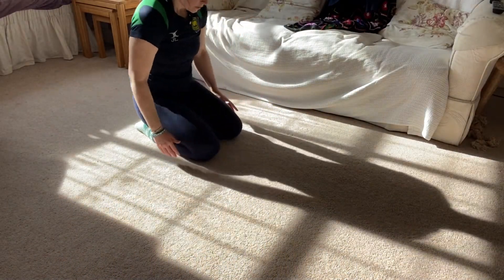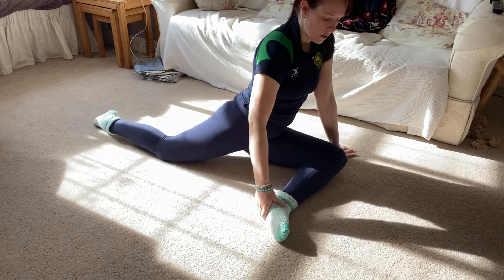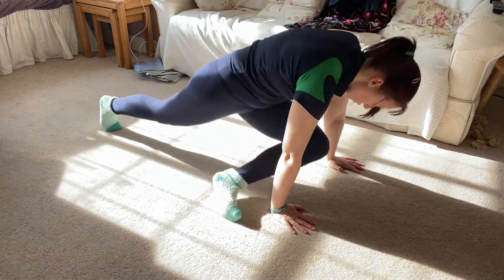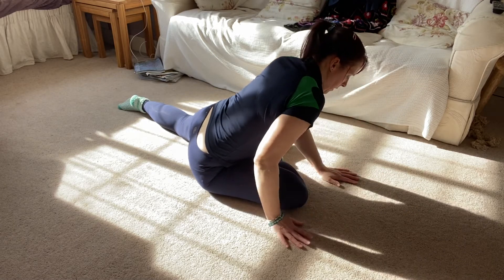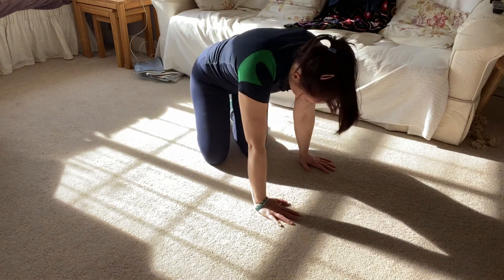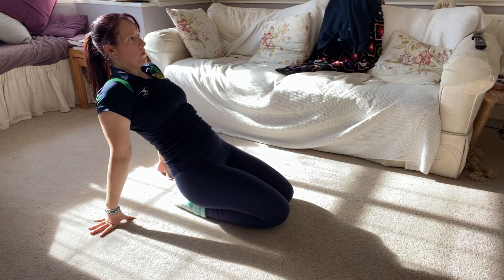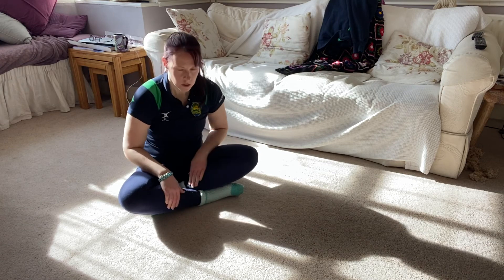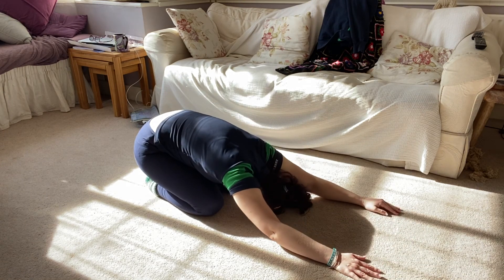Yoga and Stretching for Relaxation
Courtesy of Mrs Lucas